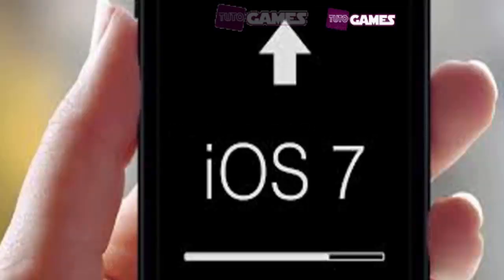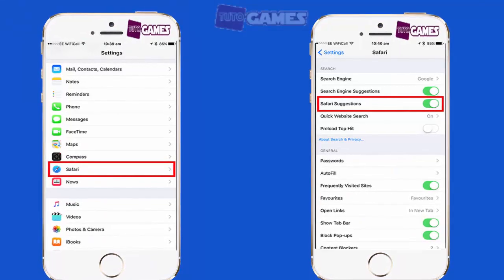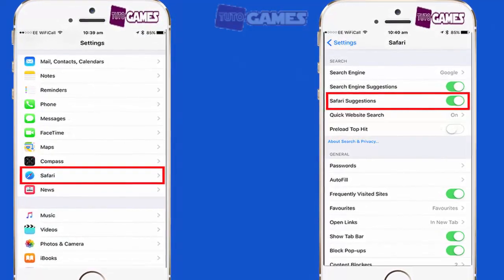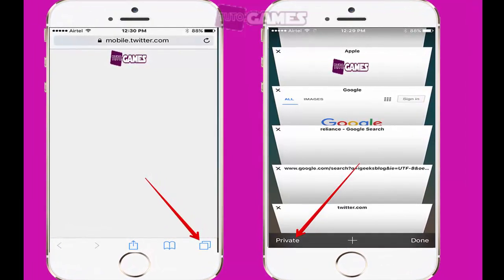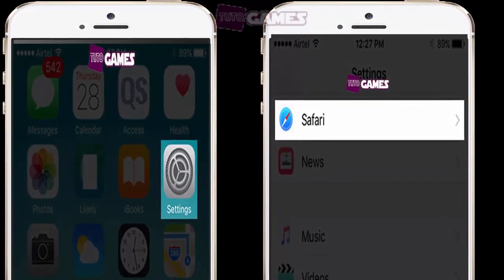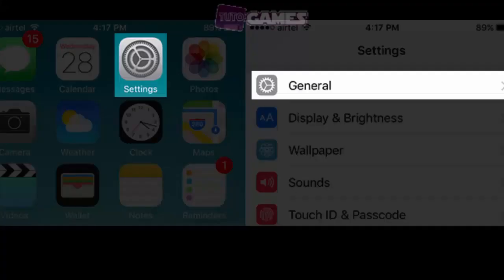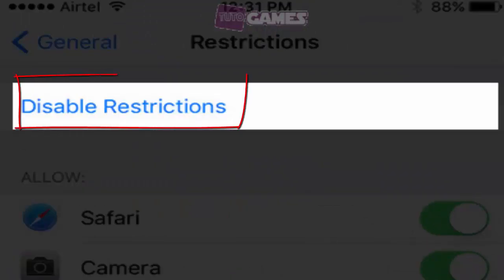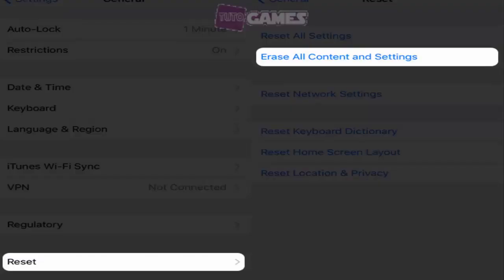How to fix Safari in iOS 9 on iPhone / iPad quickly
In This Tutorial we explain how can you fix the browser safari not working in iOS 9 on your iPhone or iPad with simple steps

Dans ce tutoriel, nous expliquons comment pouvez-vous résoudre le safari navigateur ne fonctionne pas dans iOS 9 sur votre iPhone ou iPad avec des étapes simples

In diesem Tutorial werden wir erklären, wie können Sie den Browser Safari beheben funktioniert nicht in iOS 9 auf Ihrem iPhone oder iPad mit einfachen Schritten

あなたは、ブラウザのサファリを修正することができますどのように我々は説明このチュートリアルでは簡単な手順であなたのiPhoneやiPad上のiOS9で動作しません

En este tutorial se explica cómo se puede solucionar el safari navegador no trabaja en iOS 9 en tu iPhone o iPad con pasos simples

In deze tutorial leggen we uit hoe u de browser Safari repareren werkt niet in iOS 9 op je iPhone of iPad met eenvoudige stappen